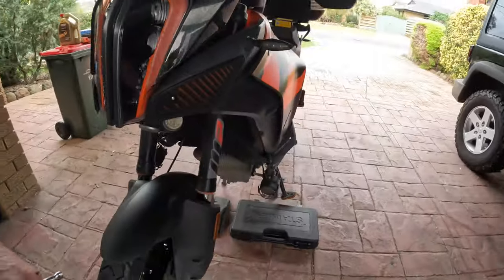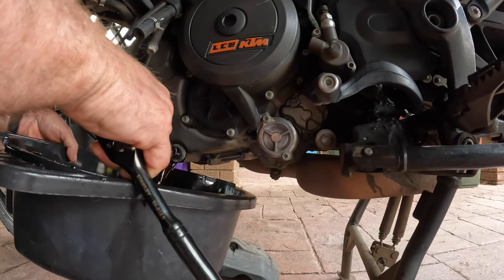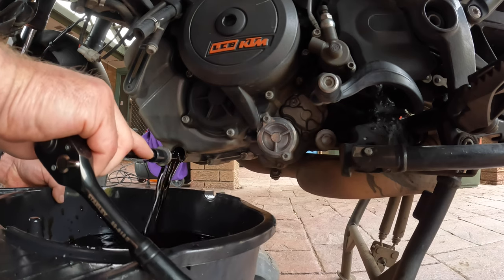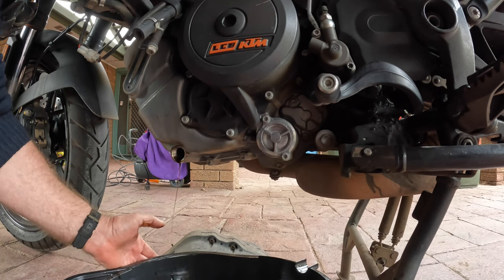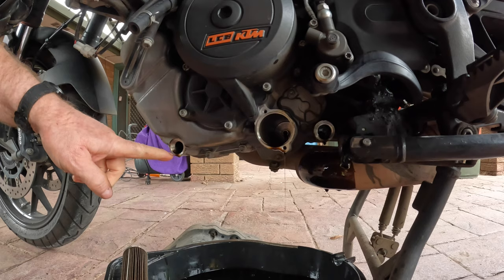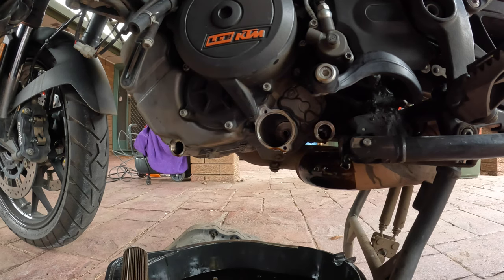KTM 1290 SAS CASTROL OIL CHANGE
The KTM has not down 19500, nearly 20000k, so with being off I decided to do the oil change. I have gone with CASTROL RACE 1 10/50 Fully Synthetic oil and genuine KTM oil filter. Why Castrol? I have used it for many years in both Bikes, cars and 4X4's and have never ever had wear problems in my vehicles, plus it is a well established motor oil. I used Motorex the last time which KTM recommend, however time to move away t o something I know works well,,